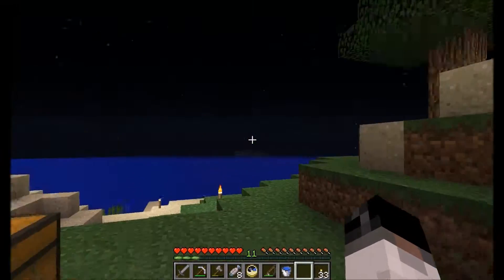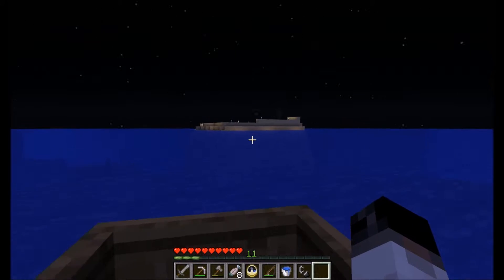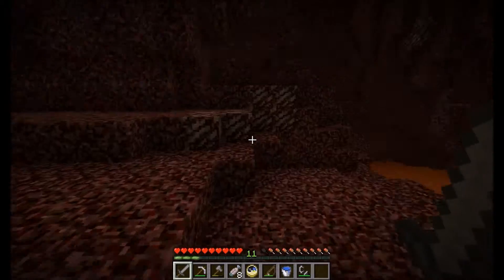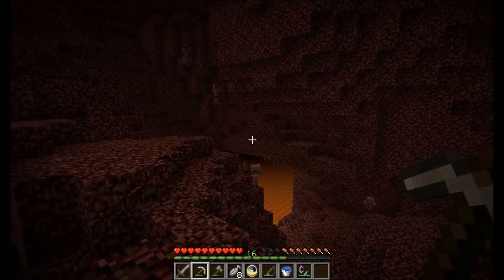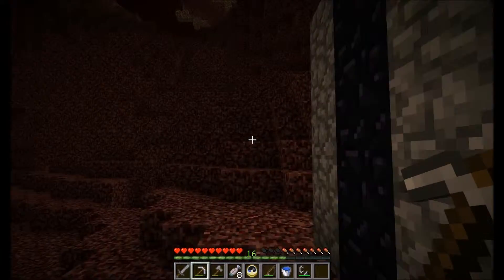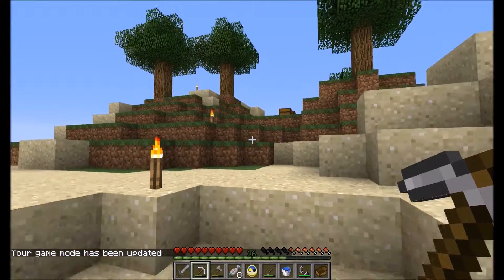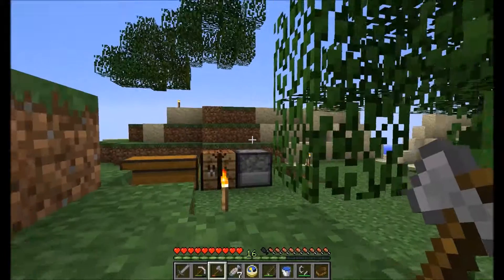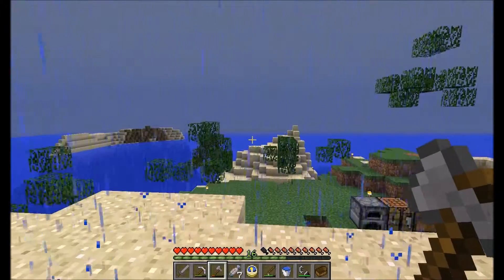Minecraft 1.8 Island Survival #10: Going Deeper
I decide to do a little exploring beyond my little island homeland.  I don't find too much.